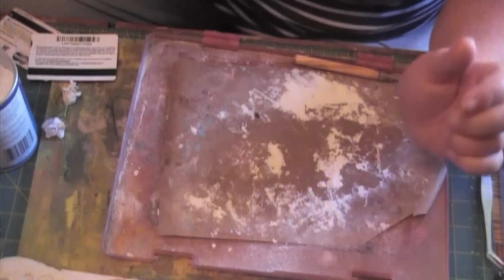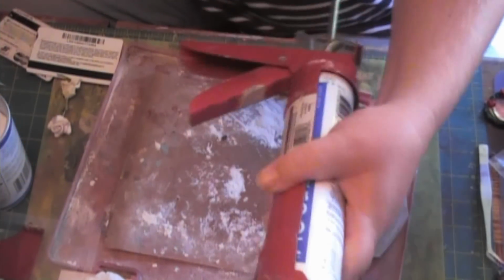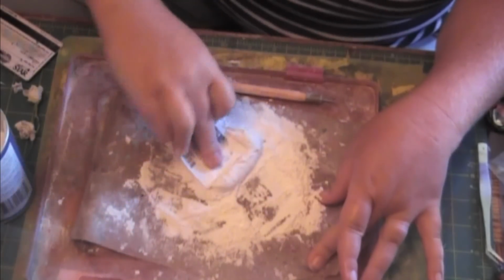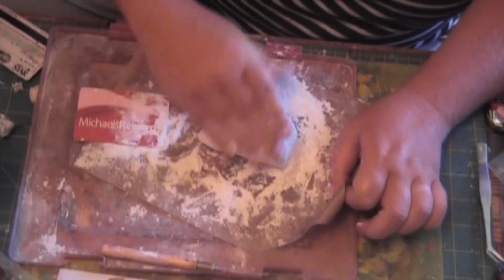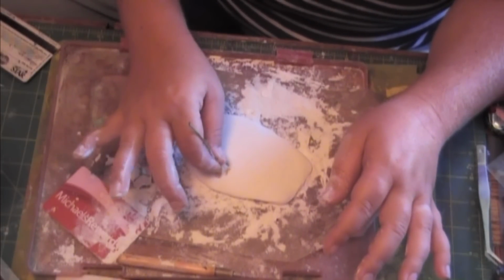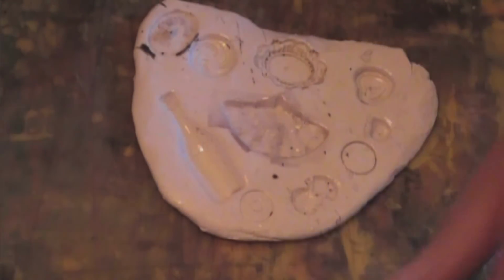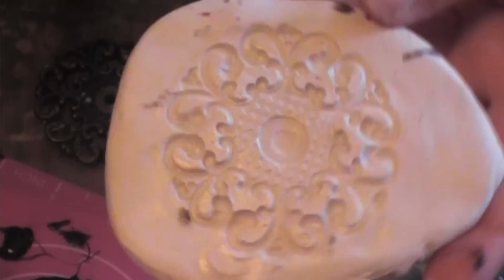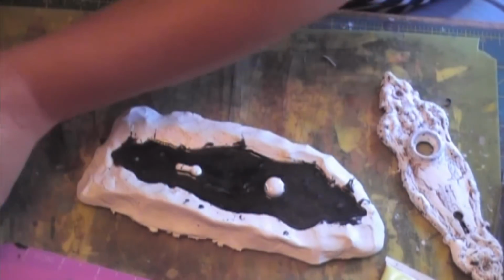Economical Silicone Molding tutorial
Make your own flexible silicone molds with just two cheapo products! Silicone Calk from the hardware store, and cornstarch!! (or baking powder or baby powder)